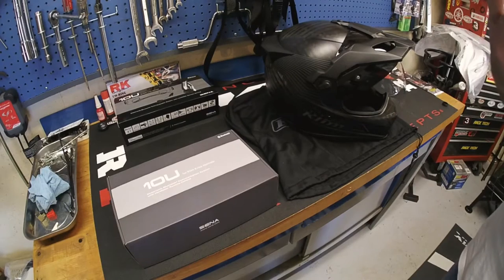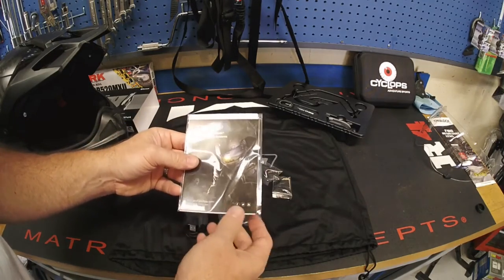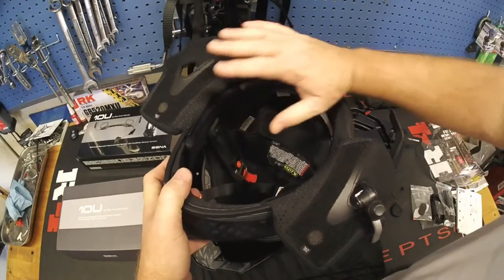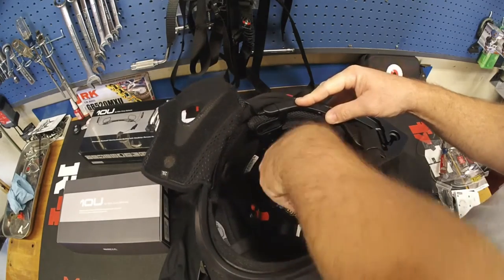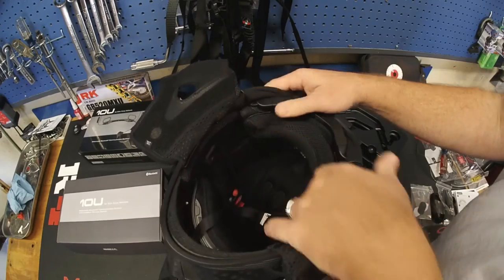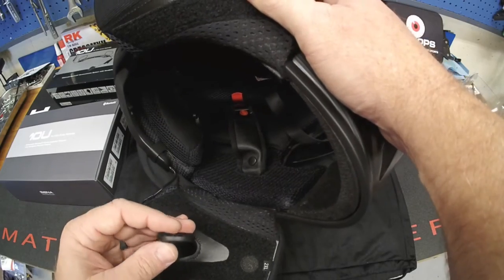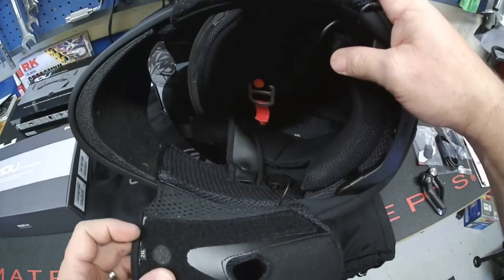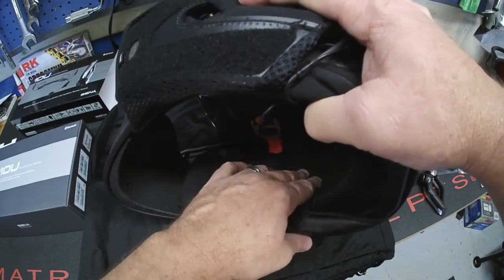Klim Krios Helmet | How to Install Sena 10U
Filmed with Sena Prism 720/60. In this video I show you how to install the new Sena 10U head set into the Klim Krios helmet.